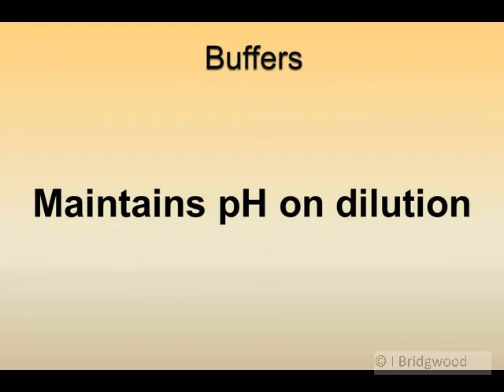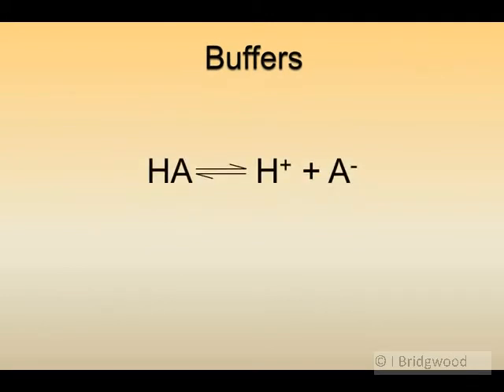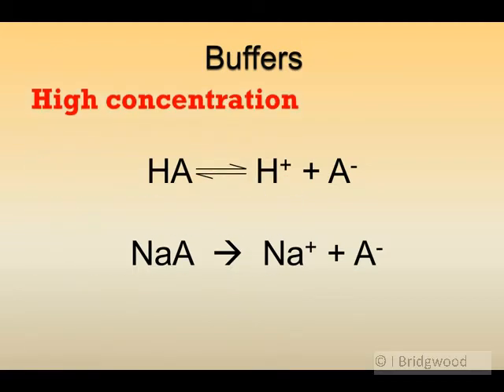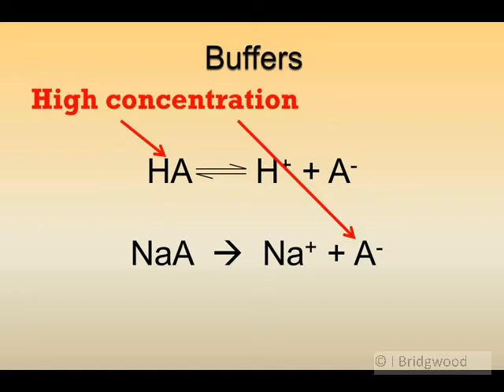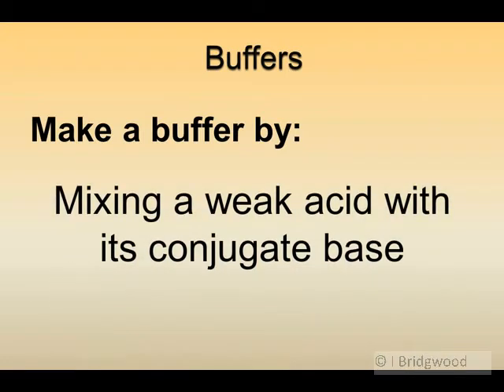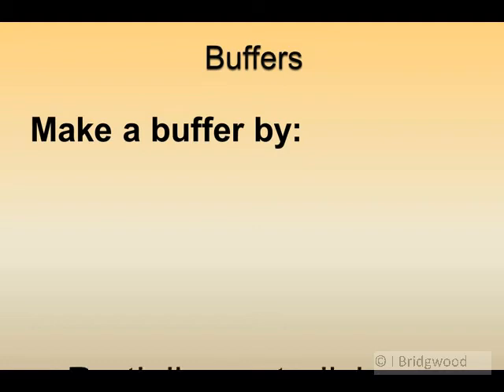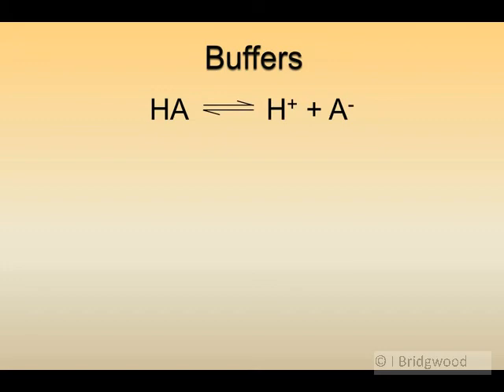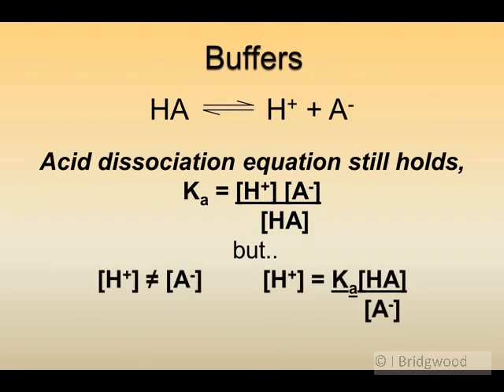Acid base equilibria pt 13 Introduction to buffers